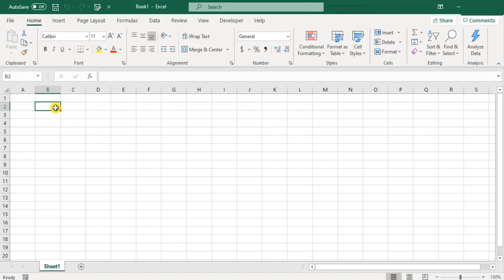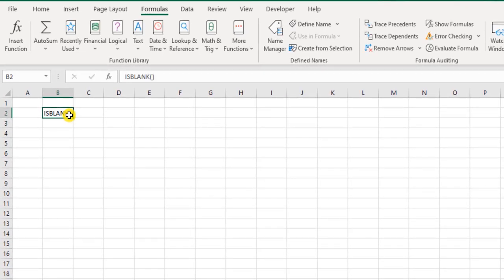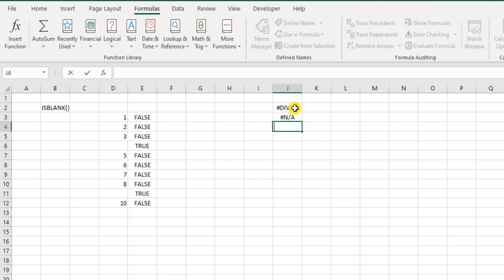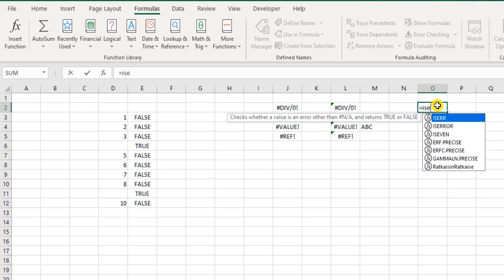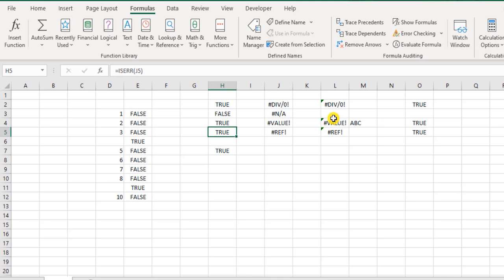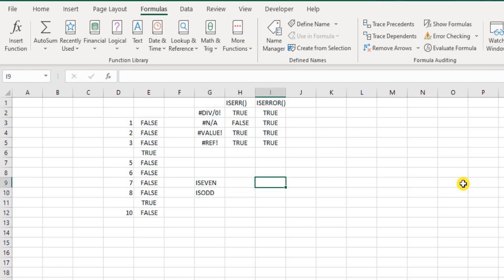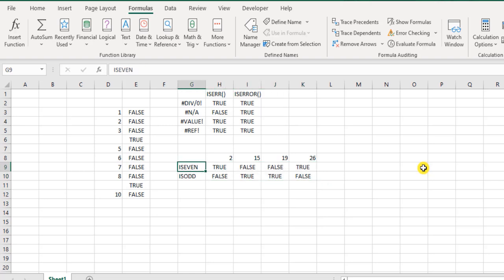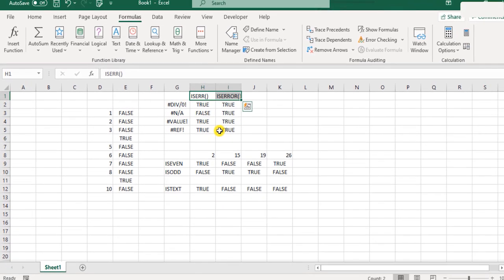Mastering Information Functions in Excel: The Ultimate Guide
In this tutorial, you'll learn how to use information functions in Excel for data analysis. Specifically, we'll cover the IF function and other advanced information functions, including tips and tricks for simplifying your data analysis. Whether you're a beginner or an advanced user, this guide will help you master information functions in Excel and boost your productivity. Watch the video now to learn more!